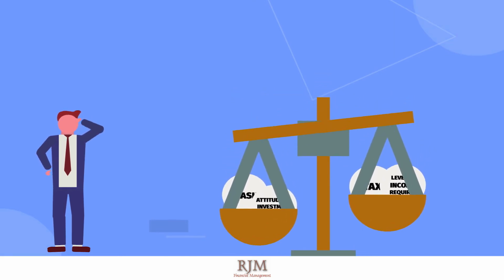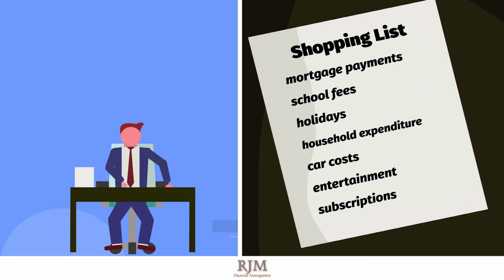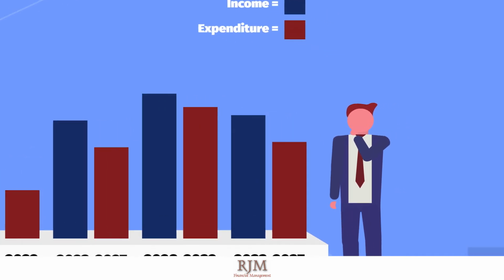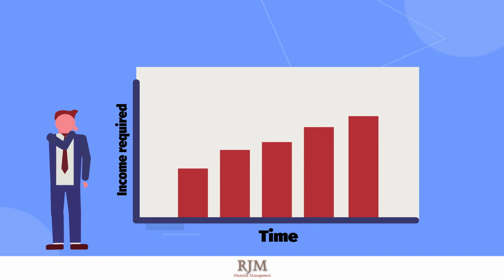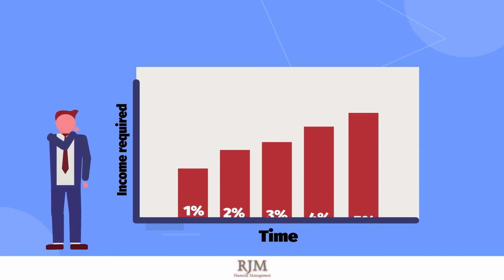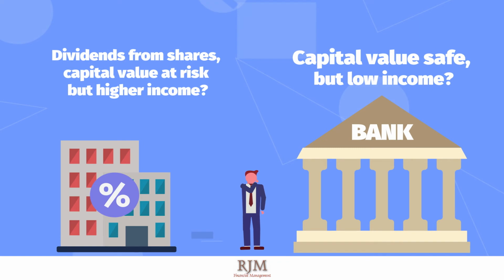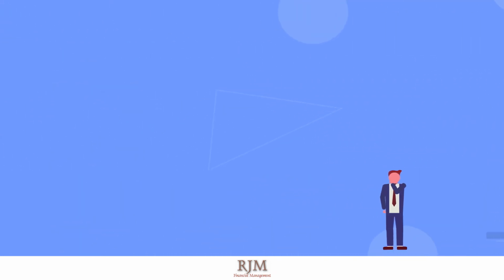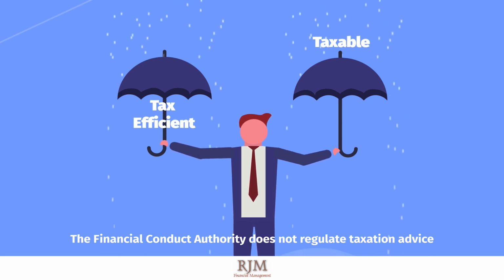Investing For Income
This video provides Investors with an overview of the key issues they need to consider in order to achieve a sustainable level of income in retirement.

This covers subject matters such as inflation, interest rates, existing savings, investments and their income and expenditure needs.

All of which need to be factored into the decision-making process.